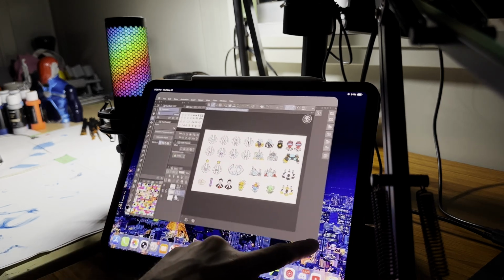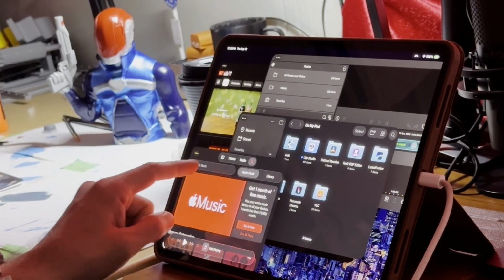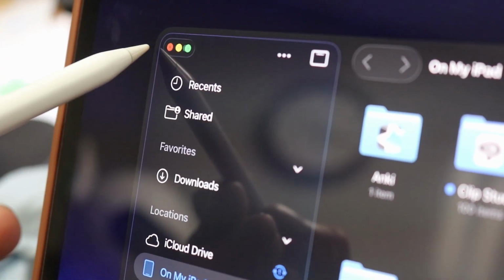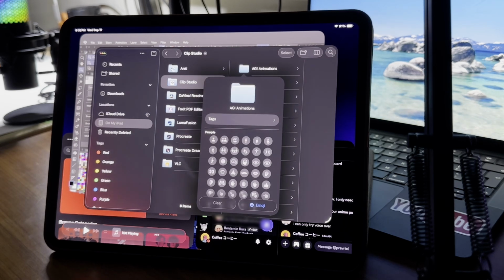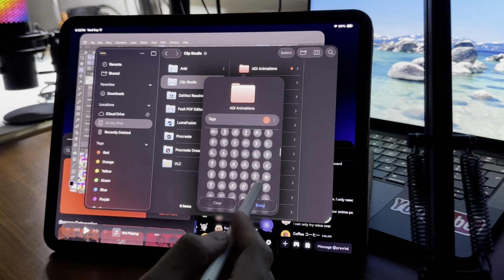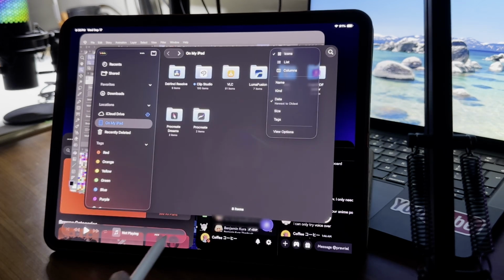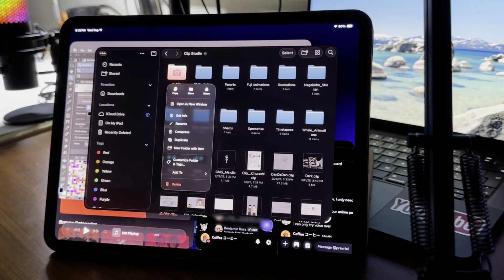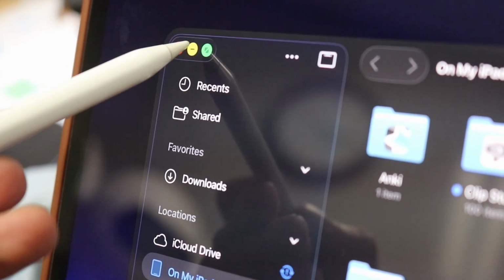iPadOS 26 Best Features | Top Features in New iPad OS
Discover the top features of iPadOS 26 that make Apple’s iPad more powerful than ever! From new multitasking tools to productivity upgrades and hidden tricks, this video breaks down everything you need to know about the latest iPadOS update. Whether you use your iPad for work, study, or creativity, these iPadOS 26 features will change the way you use your device. Watch till the end to see all the best iPadOS 26 tips and features!